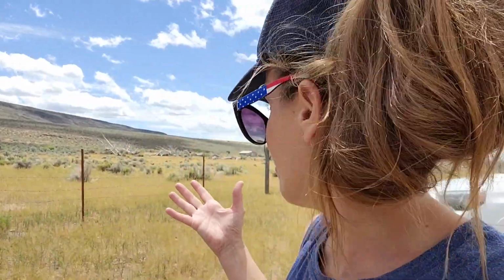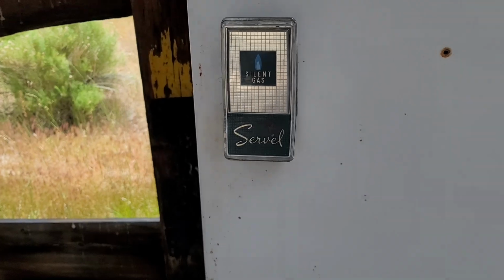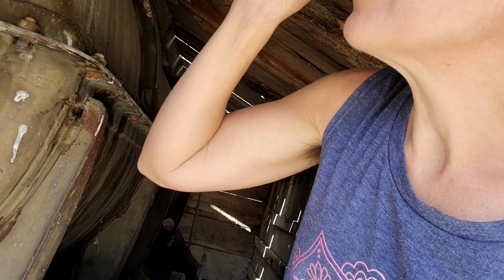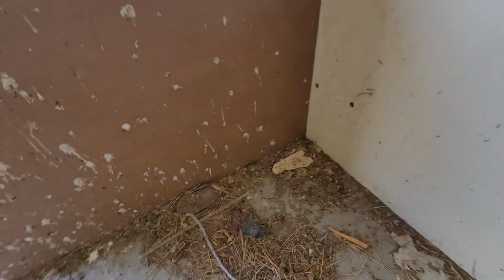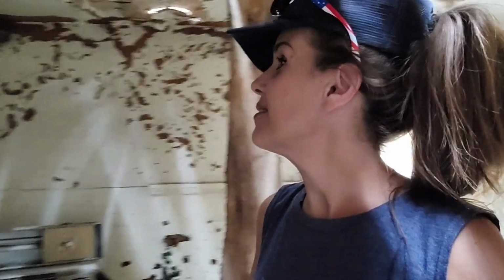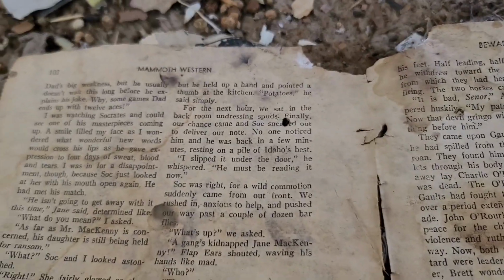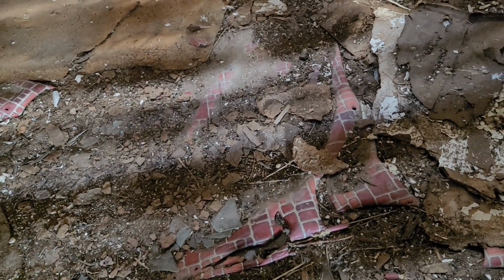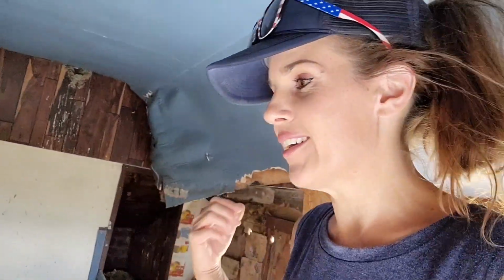Abandoned House: the Totally Wild Theory of Young Junior, the Knocked-Up Farm Girl and Sister Sis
Exploring an abandoned farmhouse with some fascinating clues left behind as to what might have happened to the people who lived here. WARNING: WILD SPECULATION AHEAD!

Bitcoin link:
3H4kzyPxMEwNGNgntSpCQGDEj6xMADUUYC

Credits:
Theme song by Michael Saint-Leon